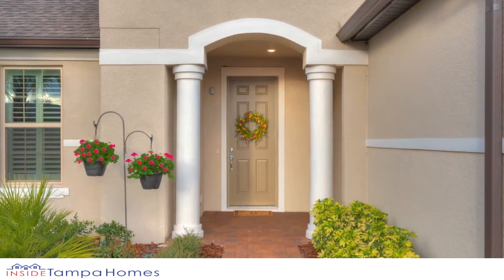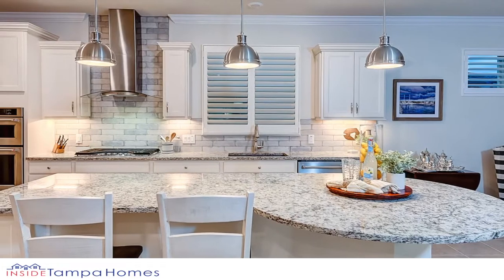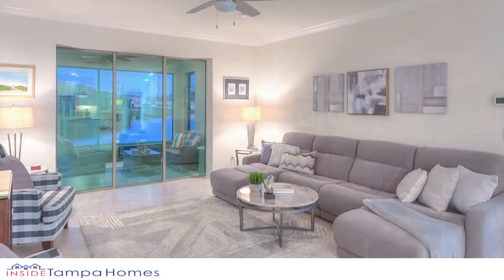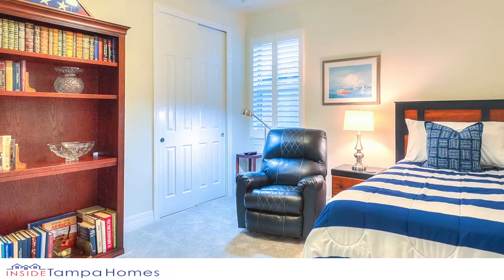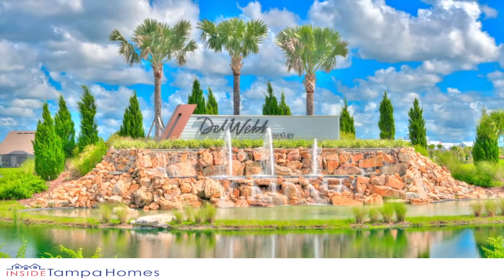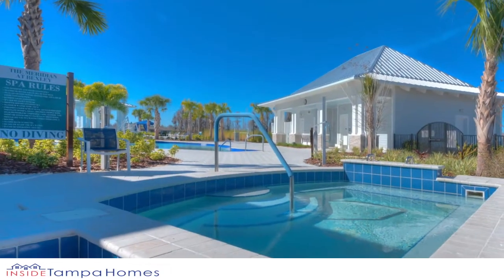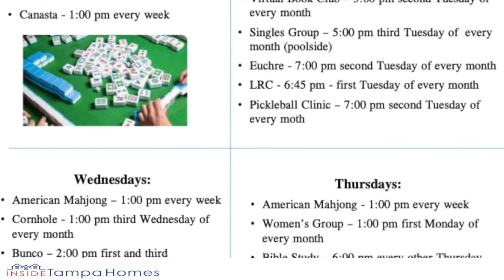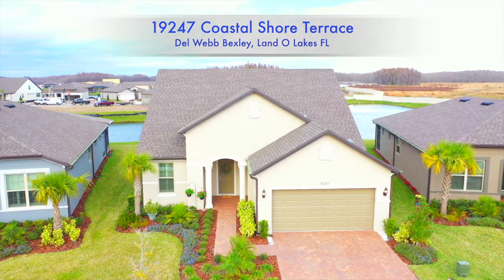19247 Coastal Shore Terrace Active Adult Lifestyle Del Webb Bexley Land O Lakes Florida!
Welcome to 19247 Coastal Shore Terrace, located in Del Webb Bexley, Land O Lakes, Florida!

This better-than-new 2-story home offers 2,720 square feet in an open floor plan featuring 3 bedrooms, 3 FULL baths, a bonus room, a 610 square foot 2-car garage with a 3rd space for your golf cart, motorcycle, or workshop, and a covered, screened 11’ x 16’ foot lanai, all located on a prime WATERFRONT homesite in the gated, Active-Adult Del Webb Bexley community!

Prepare to be impressed with the extensive list of Builder upgrades, including a gas tankless water heater, neutral décor easy care tile floors in the main living spaces, and Crown Molding & Plantation Shutters throughout!

Upon entry you’ll love the elegant French doors that open to your home office or den.

The chef-inspired kitchen is equipped with KITCHENAID STAINLESS appliances including Double Convection wall ovens, natural gas 5-burner cooktop & dishwasher as well as an exhaust fan, French Style refrigerator, a tile backsplash, task lights, an abundance of upgraded 42” wood cabinets with slide out shelves & slow close drawers, a large sink, an acre of Quartz counter tops & an expansive island with additional base cabinets!
You’ll love the huge walk-in pantry adjacent to the built-in butler’s pantry complete with wine chiller, upper & lower storage & a bar sink!
The open floor plan blends the kitchen, living room & dining room spaces!
A triple pocket-slider door opens completely out of the way offering expanded living space and endless views of the pond.
The first-floor master bedroom boasts a HUGE walk-in closet & a luxurious bath with Quartz counters, dual sinks, a linen closet & a huge shower with a built-in bench!

The laundry room features solid surface counters & a built-in laundry sink.
A spacious additional 1st floor bedroom has an adjacent full bath with quartz counters, a walk-in shower & easy clean frameless glass door!
This Martin Ray ‘GRANDE’ offers a LARGE FLEX SPACE on the 2nd level with a 15 x 19’ foot bonus room & separate bedroom complete with full bath and a DOUBLE WALK-IN CLOSET!

This generous space is perfect for guests, grandkids, a hobby space, an additional home office or anything you can dream!
Del Webb Bexley, Tampa’s newest ACTIVE ADULT COMMUNITY features an attended gate, 489 acres of green space, ponds,  walking and biking paths, and more!

This golf-cart friendly, low-maintenance community offers residents the 14,000 square foot Meridian Clubhouse complete with a full-service BISTRO, a world class Gym stocked with a full range of HOIST equipment, a Movement Room with a variety of yoga & aerobics classes, a Ballroom with a fully equipped kitchen, a Zero Entry Resort Style Heated pool, a heated resistance pool with scheduled AquaStride classes & a large Hot Tub.
Additional amenities include lighted Bocce, Pickle Ball & Tennis Courts! A full time, onsite ‘Lifestyle Director’ arranges exercise classes, parties, art classes, weekly food trucks and more.

Men’s & Women’s Golf leagues play on nearby courses.

Ask about the wide range of social clubs in the community covering every interest!

A dog park & community garden are coming soon!

Del Webb Bexley is convenient to GOLF COURSES, GREAT SHOPPING, NEW MEDICAL FACILITIES & MANY RESTAURANTS!

Come join the fun & see what everyone is talking about! Del Webb Bexley provides the Active Adult lifestyle of your dreams!

19247 Coastal Shore Terrace, your new home in Del Webb Bexley, Land O Lakes, Florida!